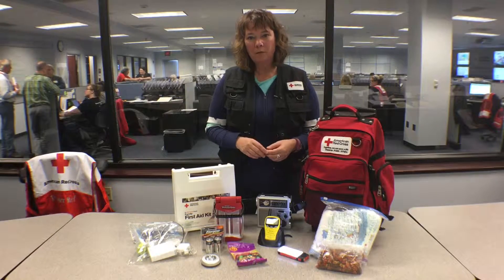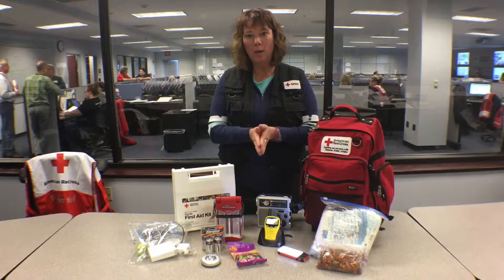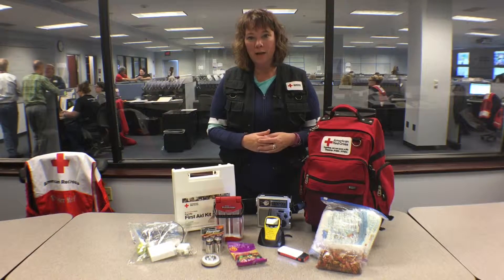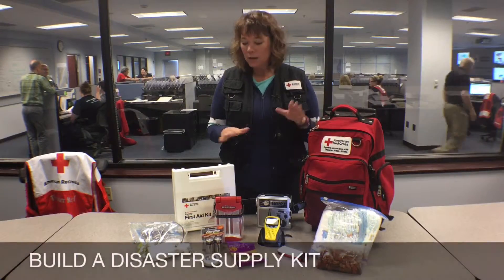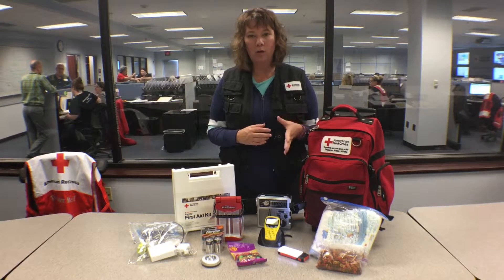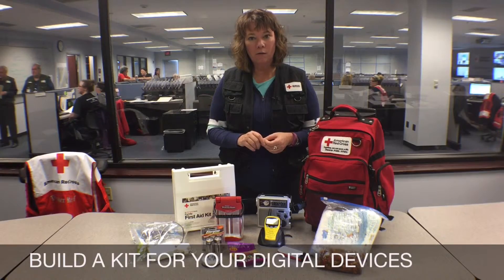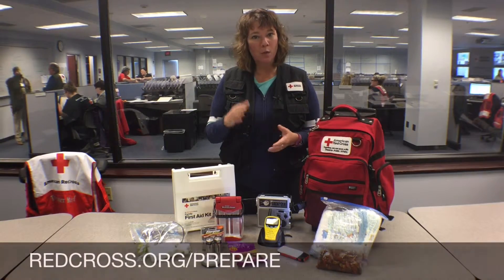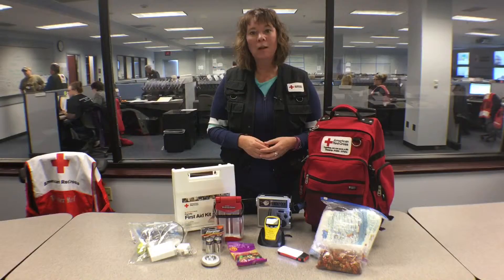Red Cross Door to Door for preparedness.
Published on Jan 11, 2016Following a deadly tornado outbreak the day after Christmas, Anita Foster with the American Red Cross highlights three steps everyone can take to stay safe when the next storms roll in. The Red Cross has critical preparedness information available Check the feed here for RedCrossDallas to see how to prepare your digital disaster kit. DAN HALYBURTON Videographer